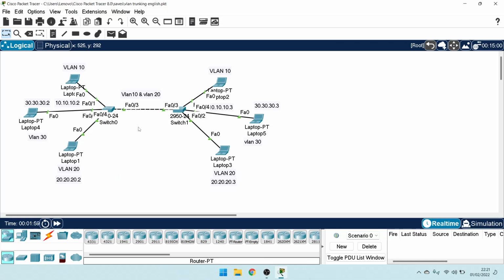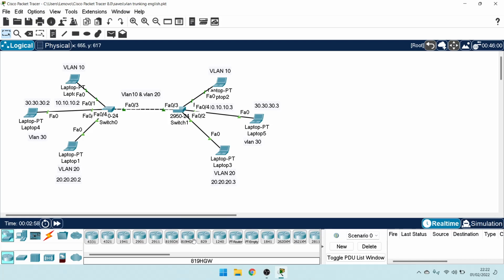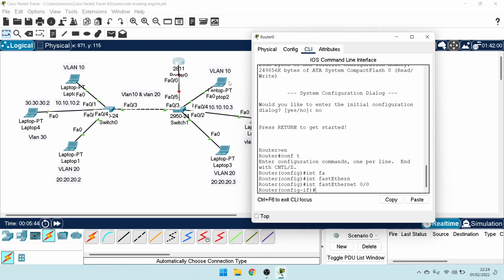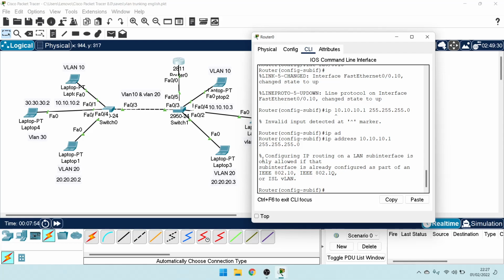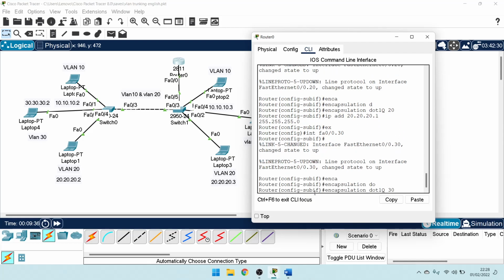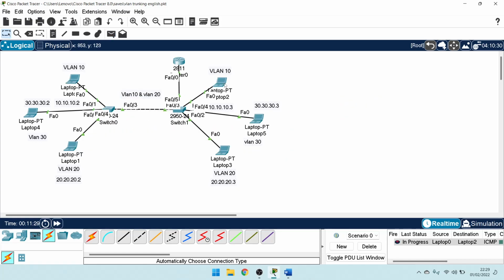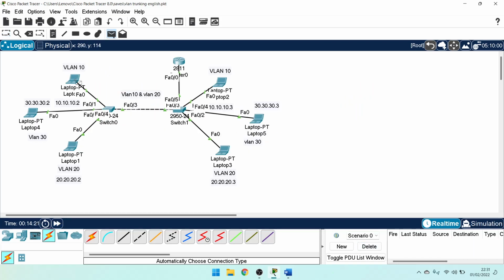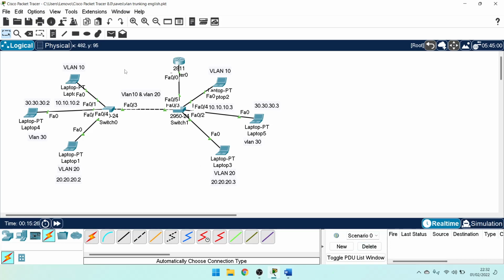Inter VLAN English Version